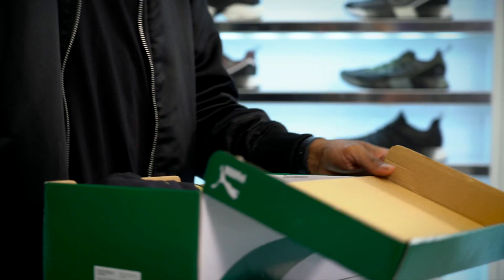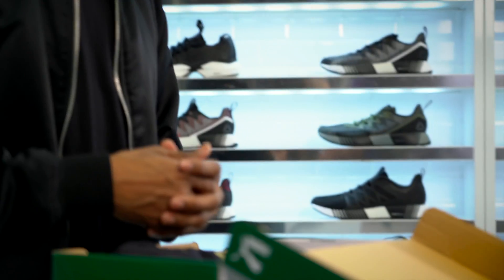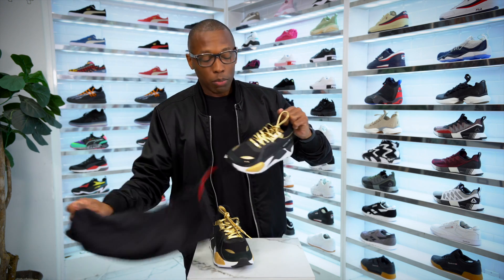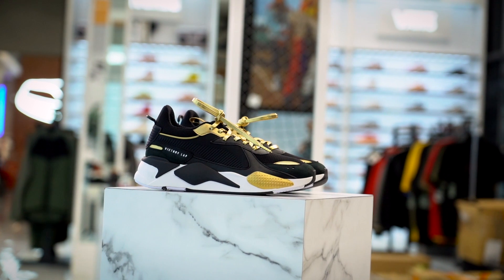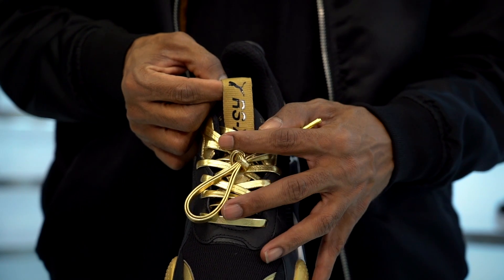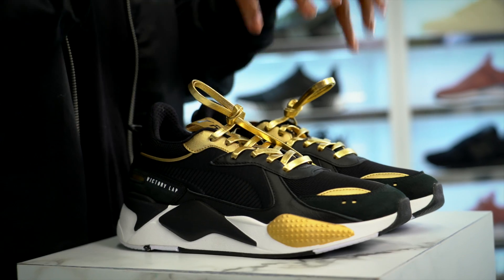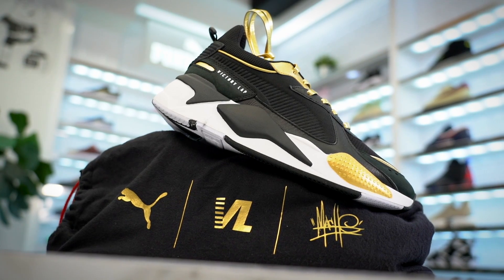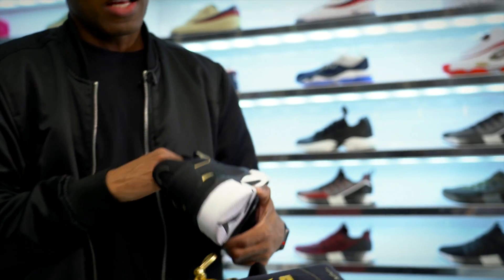UNBOXING: A LIMITED Edition Trophy SNEAKER For...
It isn't everyday that your album gets nominated for a Grammy.

MY GEAR:
Main CAMERA;
2nd CAMERA;
3rd Camera;